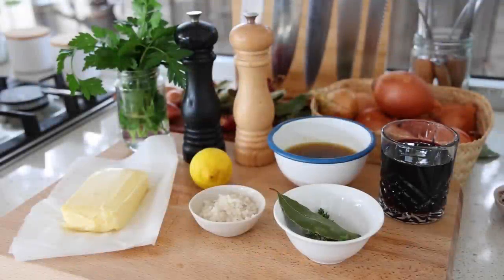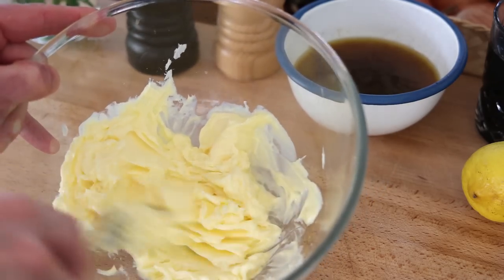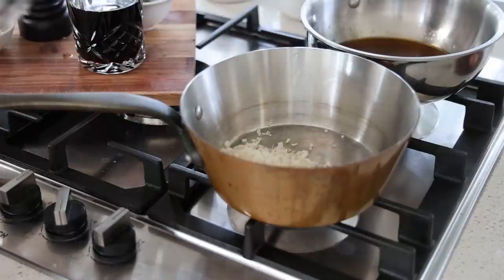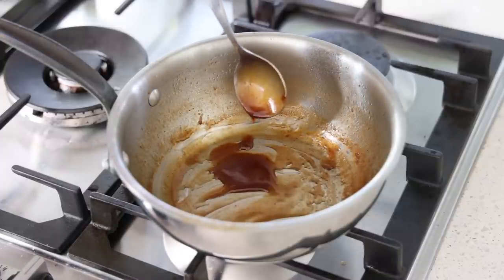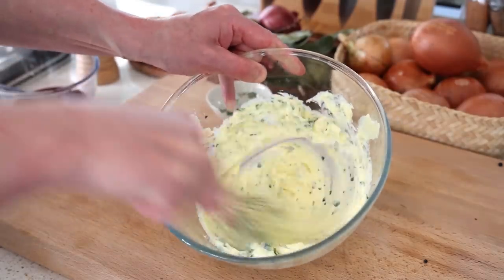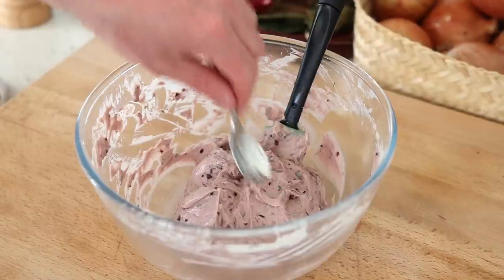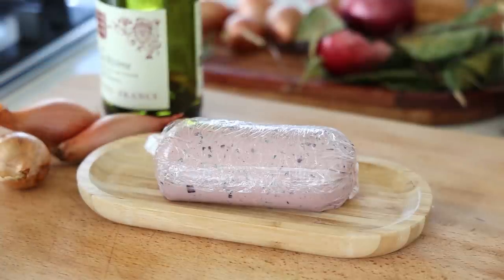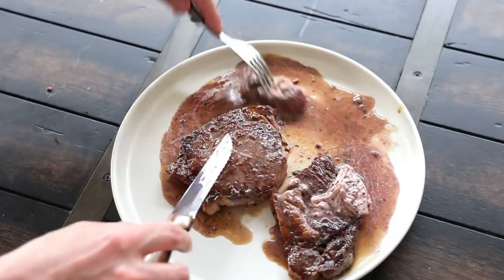Trying out Escoffier red wine butter which is a red wine sauce hidden in a piece of butter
in this video you will learn how to make a red wine butter in the style o auguste escoffier.

🧅🥕INGREDIENTS🥕🧅
200 grams softened butter
50 grams shallots
300 ml red wine reduce to 100 ml
1 bay leaf
2 twigs of thyme
2 tbsp chopped parsley
2 tbsp beef glaze
a squeeze of lemon juice
salt and peper to season

UTENSILS AND COOKWARE STARTER KIT:

The cast iron pan I always use:
The Mauviel pan I use plus good copper models:
Heavy duty cutting board (wood):
Essential utensil set:
Kitchen scales Us Oz and metric grams:
Measuring cups set:

KNIVES AND KNIFE SETS:
Great value chef knife:
Forged knife set (mercer culinary):
Fibrox knife set (victorinox):

Great books for home cook (from Leiths school foof and wine):
For people wanting to learn technique like in culinary school:
The professional chef:
Le garde manger:
Paul Bocuse Institute culinary book:
The complete robuchon:
The professional Patry chef:
Baking and pastry, mastering the art:
Beautiful French Pastry recipe book:

CULINARY REFERENCE GUIDES:
Escoffier culinary guide (in english):
Larousse gastronomique:
Le repertoire de la cuisine (in english):
World atlas of wine: